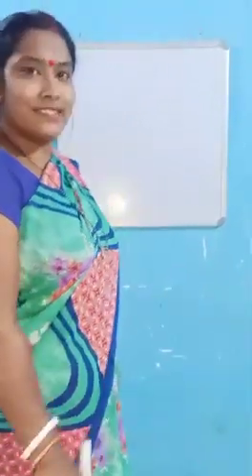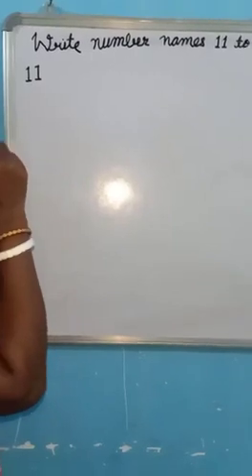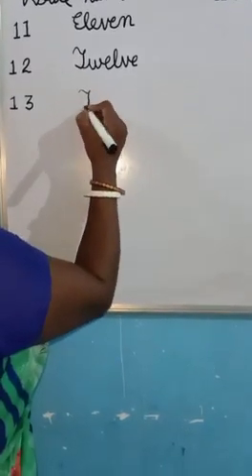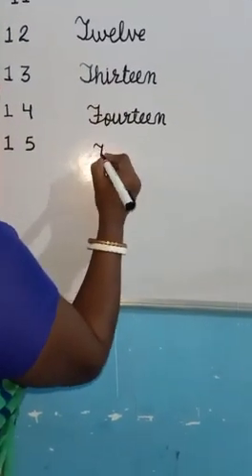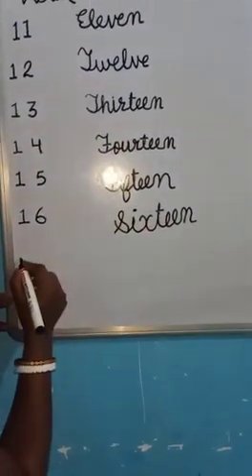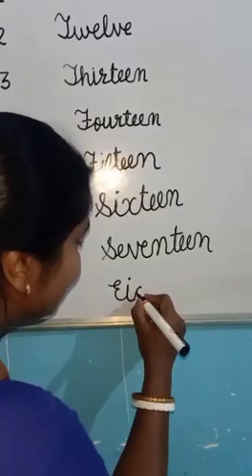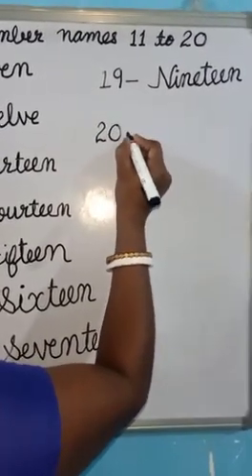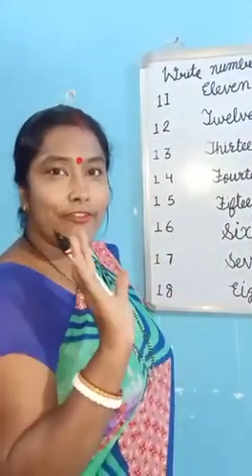27 May 2021